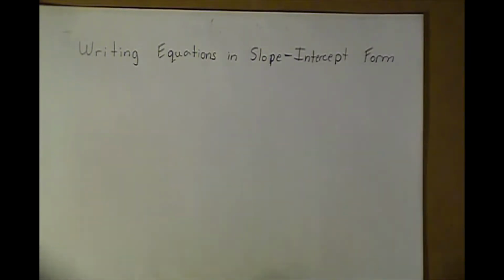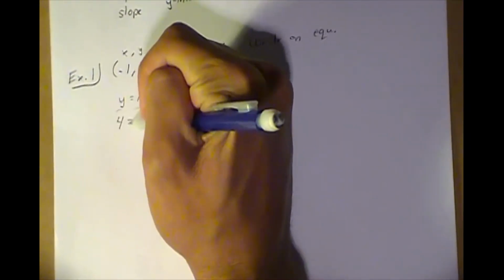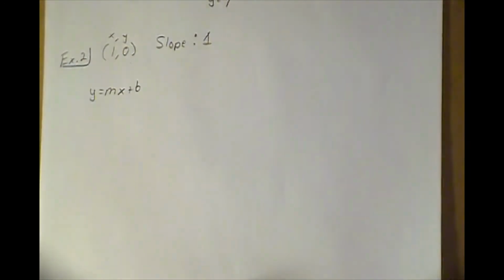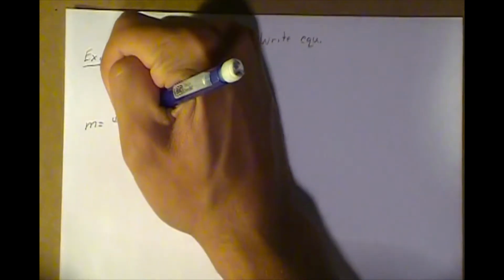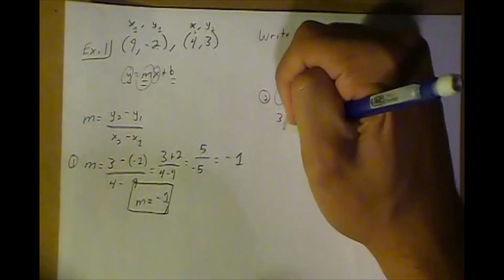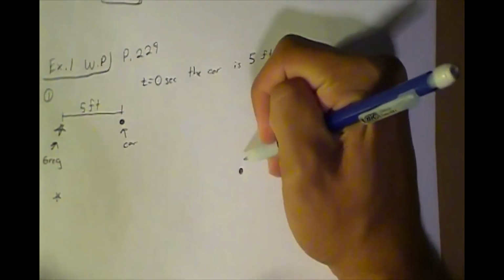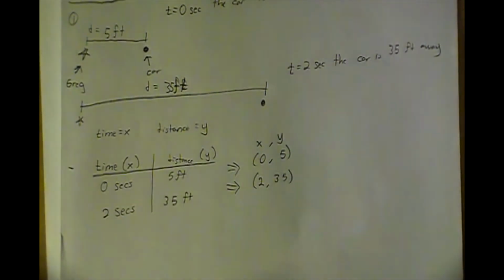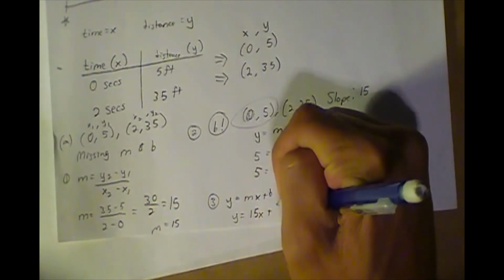Lesson 4-2: Slope-Intercept Form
In this video, we'll be solving problems and writing equations using slope-intercept form.